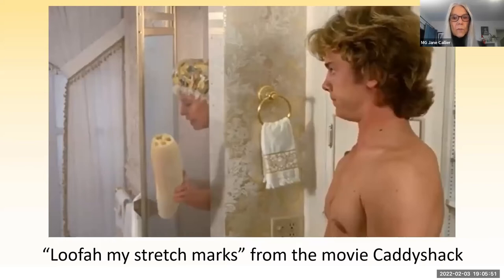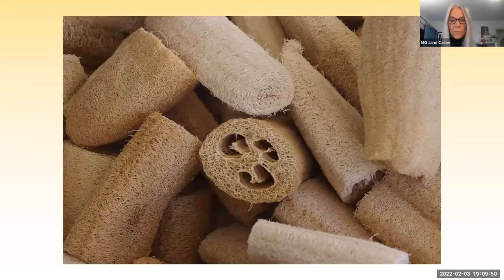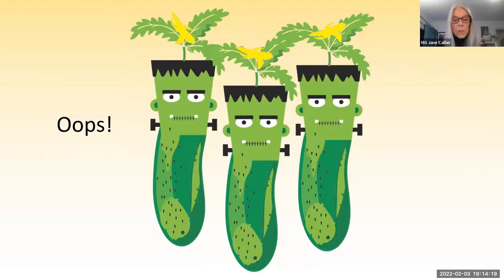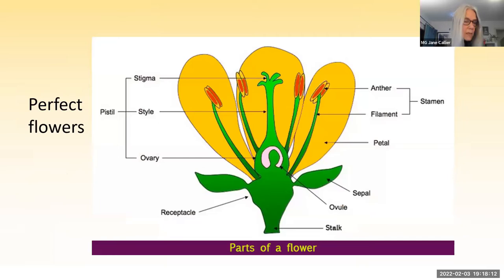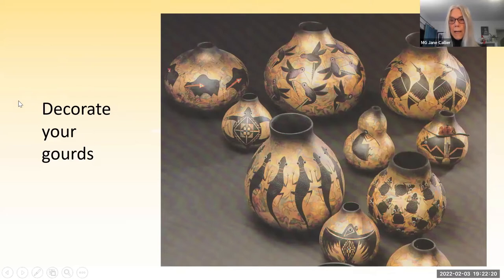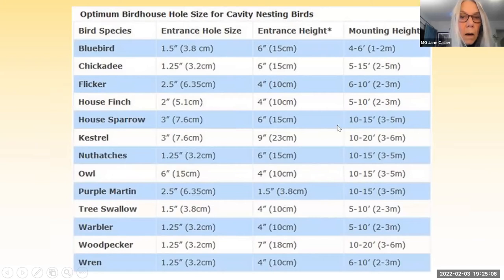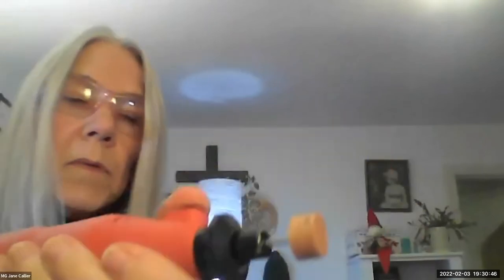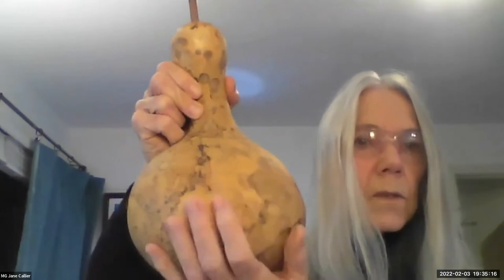Creative Cucurbits: Loofahs and More with UC Master Gardeners of Napa County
Save room in the garden for some crazy cucurbits including loofahs – the ones you use in the shower. Cousins of squash, pumpkin, some gourds, and the zucchini you leave on your neighbor’s porch in the dead of night, loofahs and other gourds are easy to grow. Harvest them when they reach the desired size and learn how to prepare them for your own use or holiday gifts.